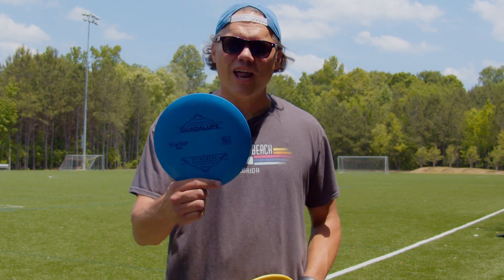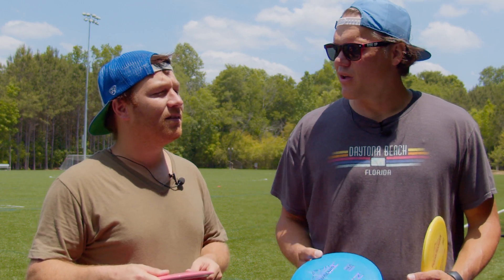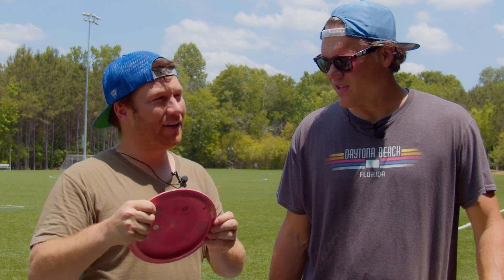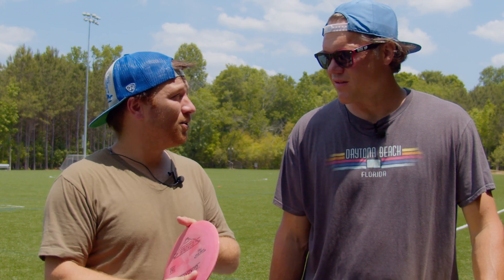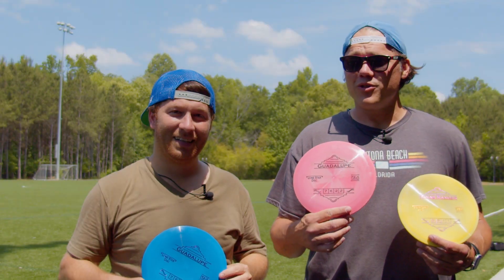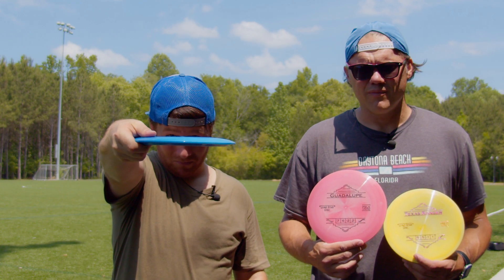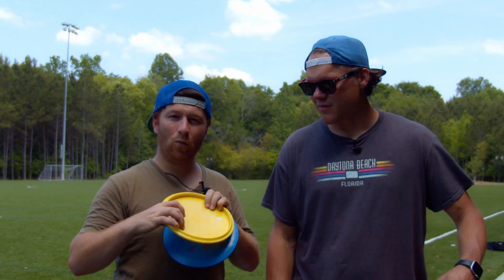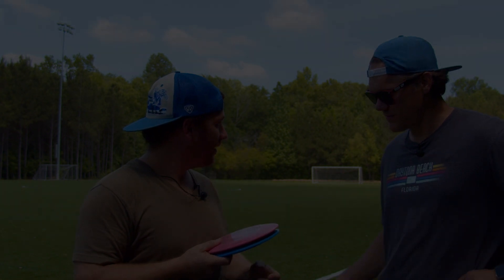Lonestar Discs | Guadalupe and Texas Ranger Disc Review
Check out our review of the new Guadalupe and Texas Ranger from Lone Star Discs.

I'm on Instagram as @cutrolldiscgolf Install the app to follow my photos and videos.